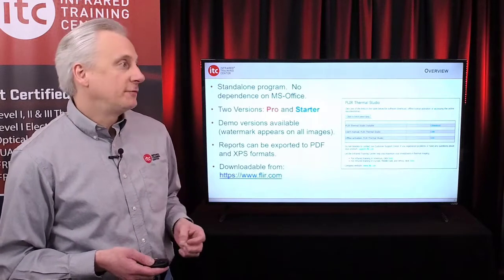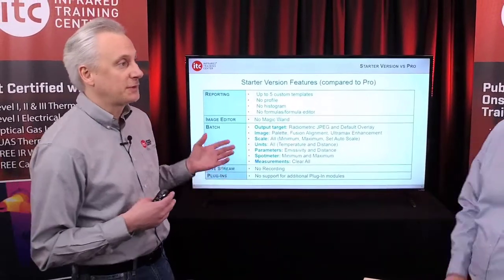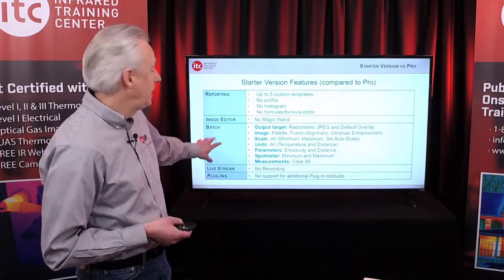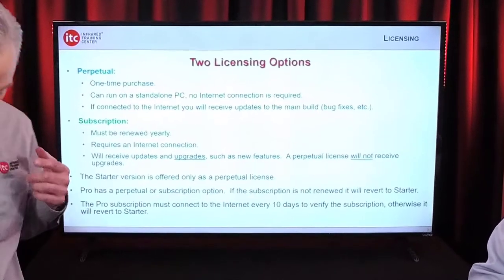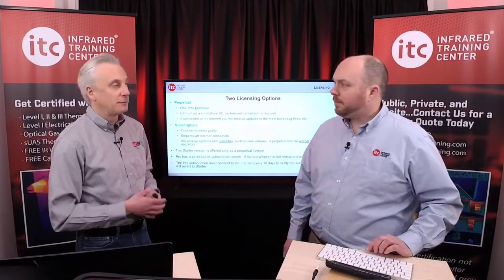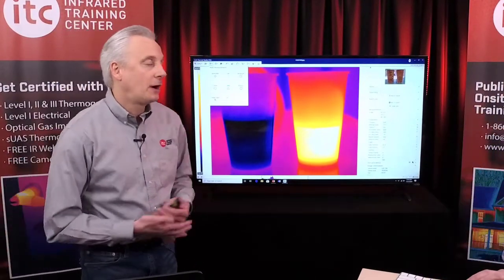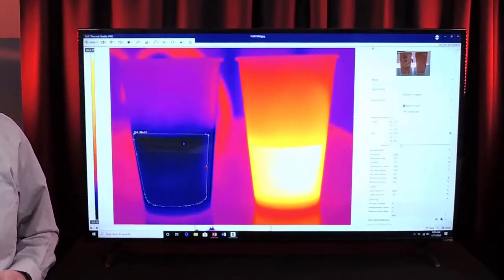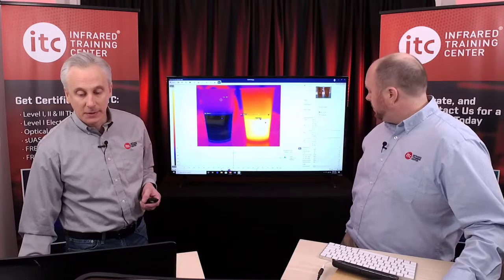FLIR Thermal Studio - Post-Webinar Q&A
An opportunity to ask questions from the recent ITC webinar "How to Create a Report with FLIR Thermal Studio"